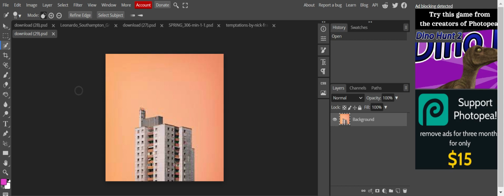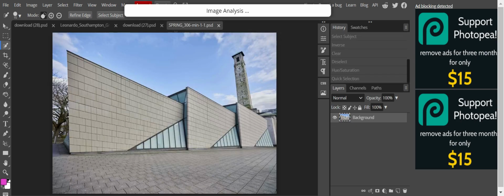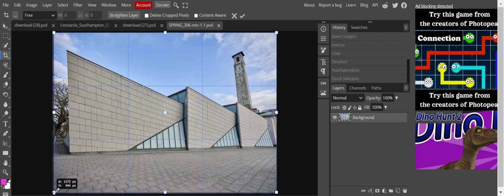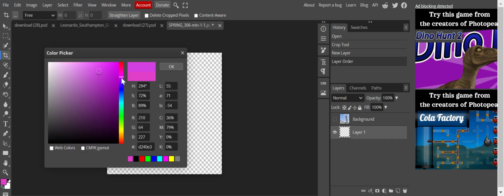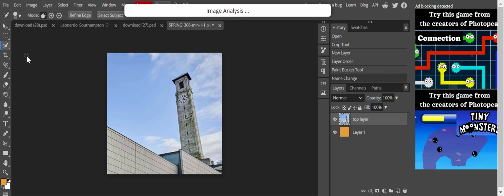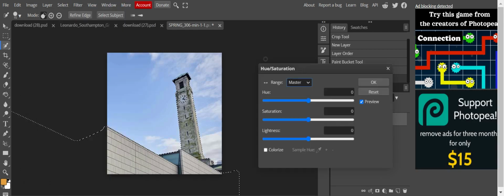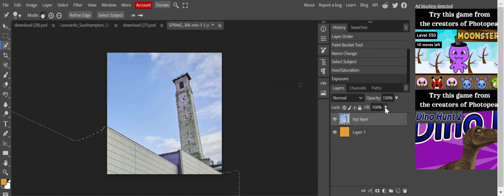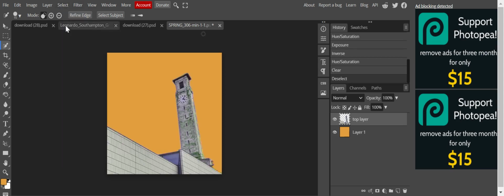Nick Frank Style Edit Experiment